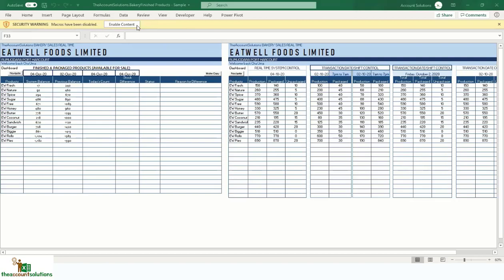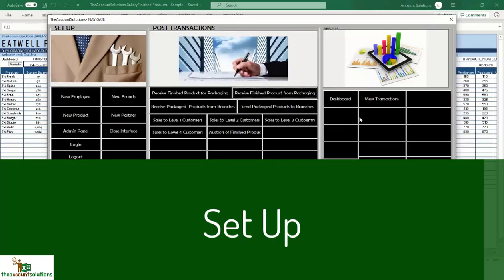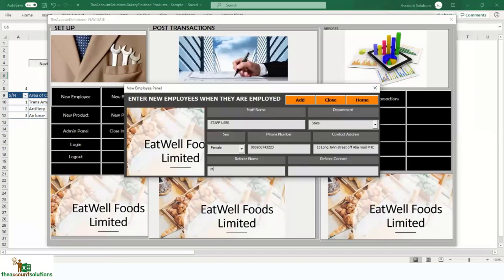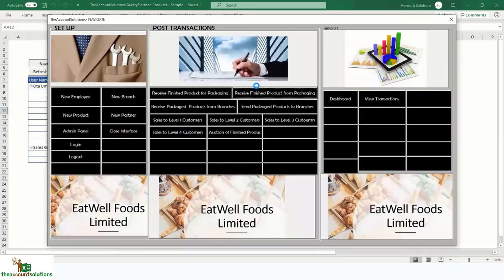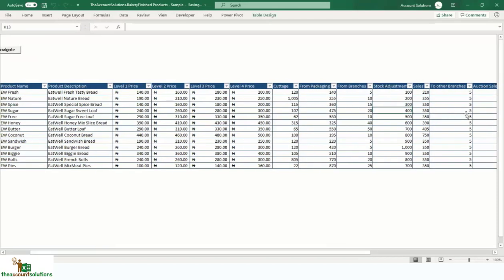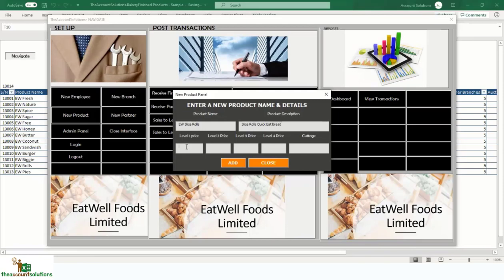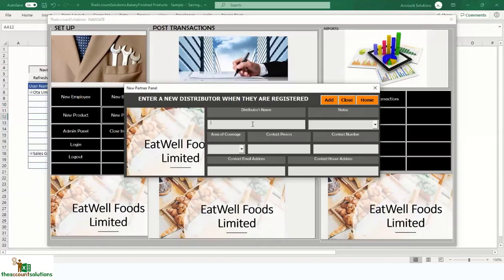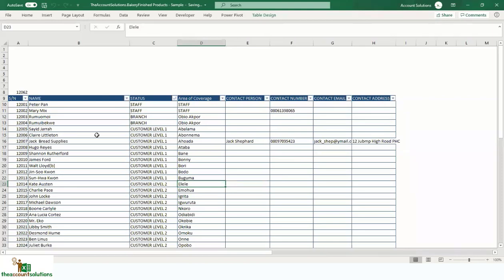Managing Bakery Finished Products & Sales with Excel Template 1 (VBA) Part 2 Video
This Excel Template have been customized to perform the following task for a bakery:
1. Record the QTY of Finished Products (Bread) yet to be packaged
2. Record the QTY of Finished products already packaged and ready for sale
3. Record the QTY of Packaged Finished Products sold to customers, transferred to another branch of received from another branch
4. Show Real Time Inventory Balances
5. Generate Automated Reports
6. Set up User Login
7. Manage Shift production and sales
Apart from the features listed above, this Template can be further customized to perform more tasks and can be tailored to meet your bakery specific operations.

In this Part 2 Video:
1.Security Warning: 0:29
2. Login: 1:28
3. Set Up: 3:45
4. Add a new Department: 5:39
5. Add a new Employee: 6:06
6. Create Admin Login: 7:45
7. Create Staff User Login: 8:10
8. Edit Admin Login: 9:26
9. Edit Staff User: 9:47
10. Understanding the Product Table: 10:55
11. Add New Product:
12. Add a New Area of Coverage: 16:22
13. Add a New Branch: 17:10
14. Add a New Customer: 17:57
15. Edit Customer details: 19:00

Next is the Part 3 Video.